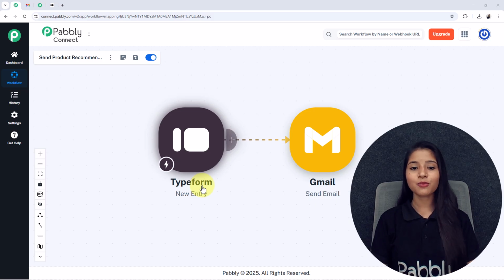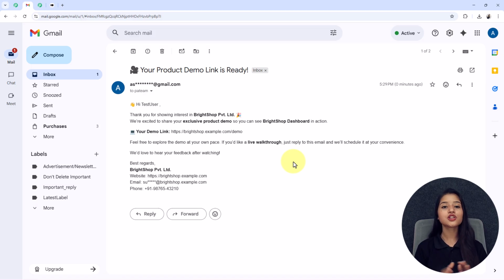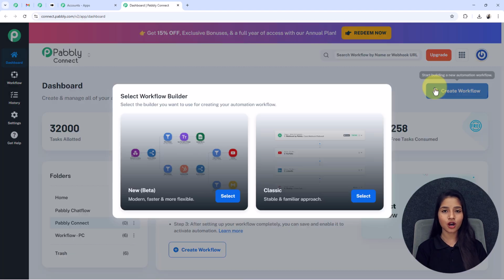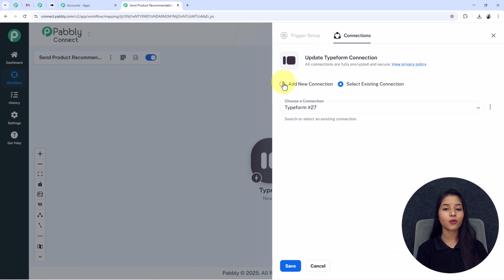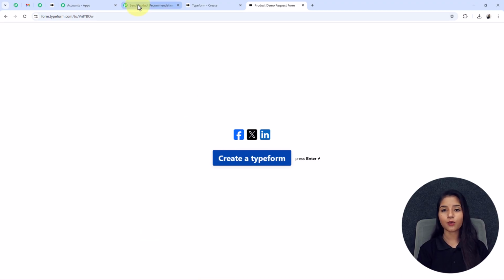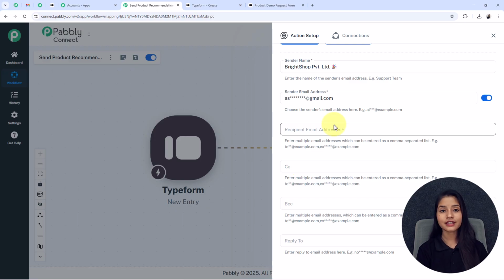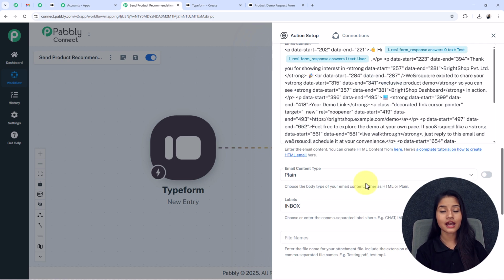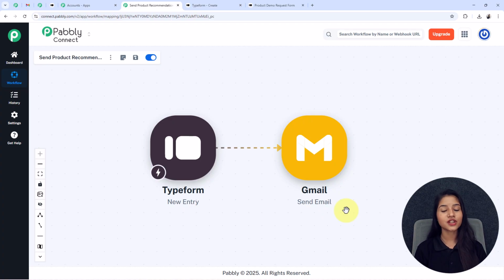Send Product Recommendation Emails to Typeform Leads in 5 Mins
In this video, you'll learn how to send personalized product recommendation emails to your Typeform leads in just 5 minutes. We’ll guide you through using Typeform to collect leads and email marketing platforms to send tailored recommendations. Pabbly Connect streamlines this process by automating the connection between Typeform and your email service, eliminating the need for manual data handling. This means you can engage your leads promptly and efficiently, enhancing your outreach without the extra effort.

Use Case:-
I want to automatically send a product recommendation email to leads captured through my Typeform registration form based on their answers.

Benefits of Pabbly Connect:

1. Automation: Save time, money, and resources by automating tasks.

2. Integration: Connect various web services to create efficient workflows.

3. Security: Enjoy industry-standard security for your data.

4. Scalability: Easily add new applications and services to your workflow.

5. Cost-effective: Choose from plans suitable for different business sizes, with no charges for internal tasks.